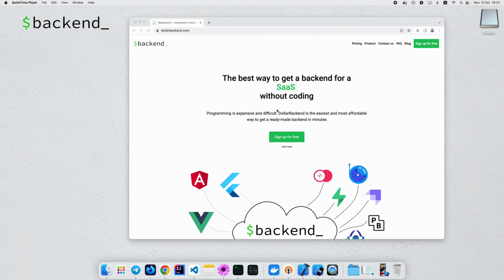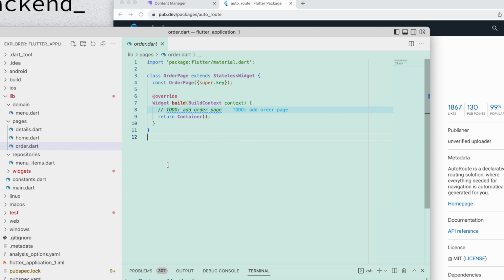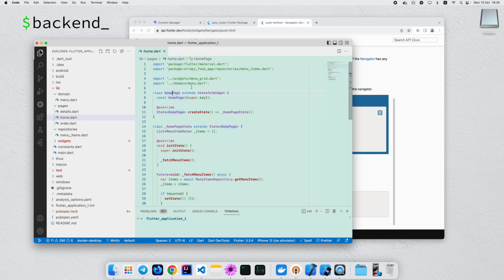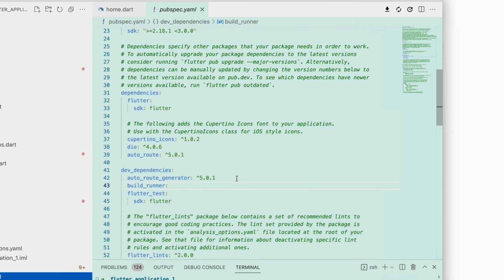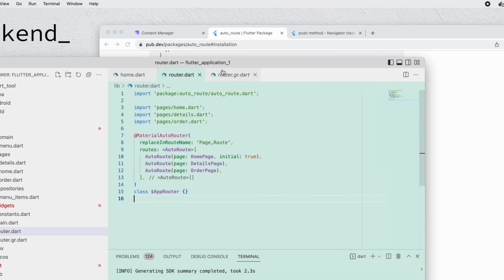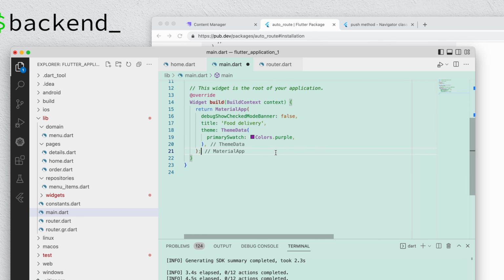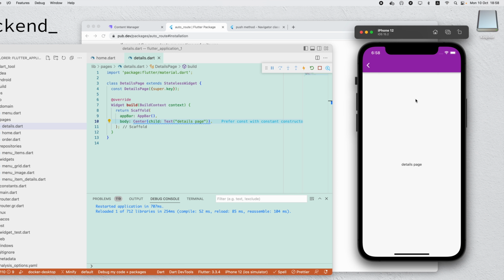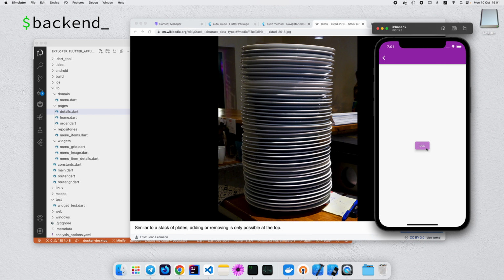Make a food delivery app with DollarBackend + Flutter (2, part 1)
Learn how to make a food delivery app using Flutter and Strapi.

We're continuing making a food delivery app for iOS/Android using Strapi 4 as a ready-made backend and Dart + Flutter for writing the app.

In this article, I'll teach you how to create a separate details page, use auto_router package to navigate between pages in Flutter, and how to show Menu Item's details.

Read this tutorial in our blog (feel free to use as notes)

Imagine having to learn how to set up and maintain a server on top of that!

We can host and maintain Strapi and other open source backends for you.